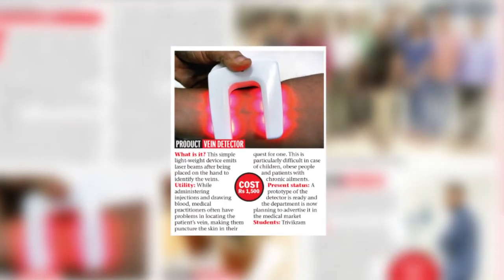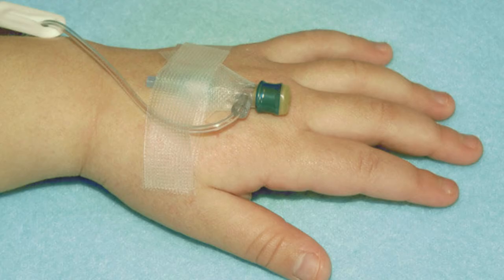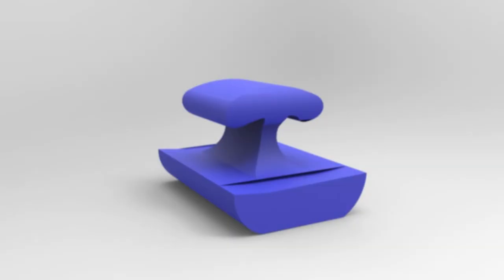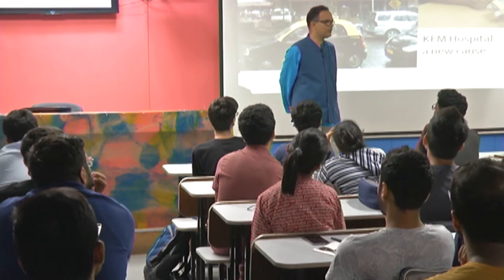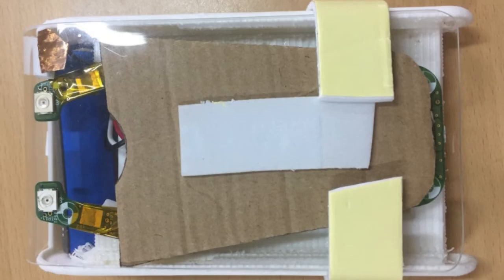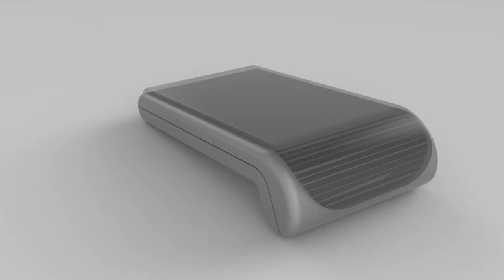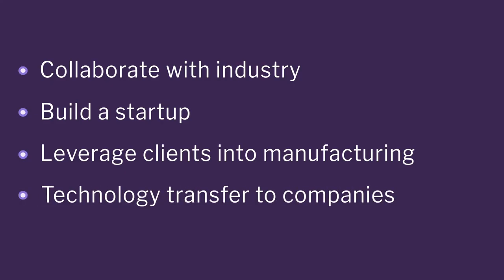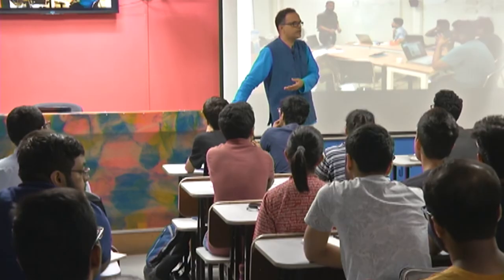Week 1-Lecture 11 : New users, new needs to meet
New users, new needs to meet